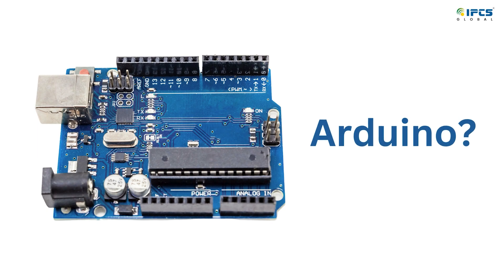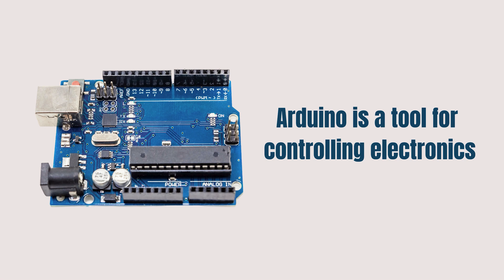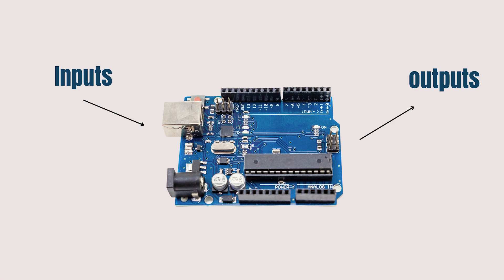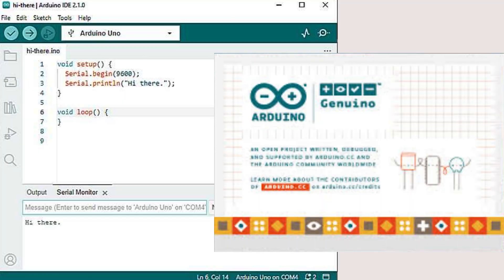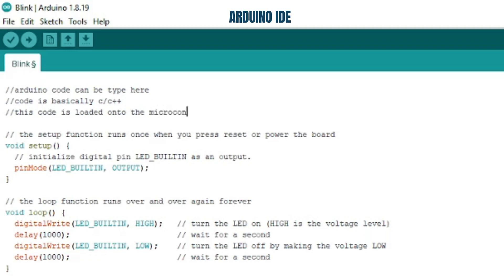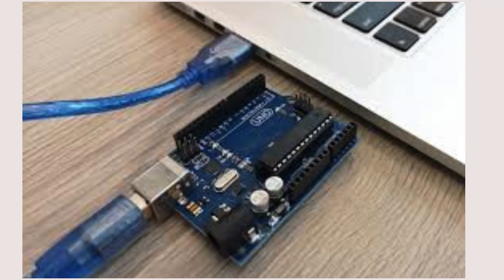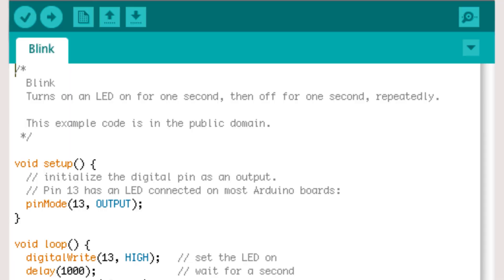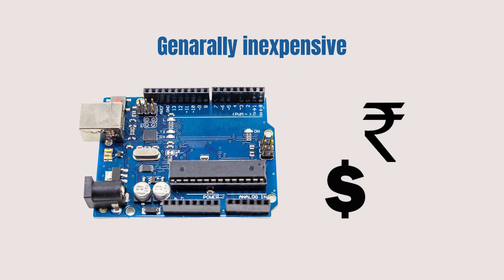What is Arduino and Why is it So Popular? | Beginner's Guide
Curious about Arduino? In this video, we explore:

1, What is Arduino? - Understand the basics of this versatile microcontroller platform.
2, Why is Arduino So Popular? - Discover why makers, students, and engineers love using Arduino for their projects.
Whether you're a beginner or looking to brush up on your electronics knowledge, this video is perfect for you!